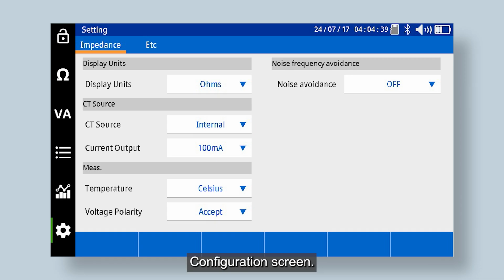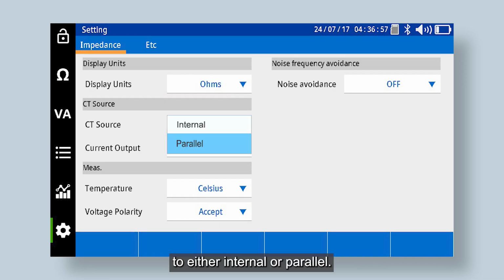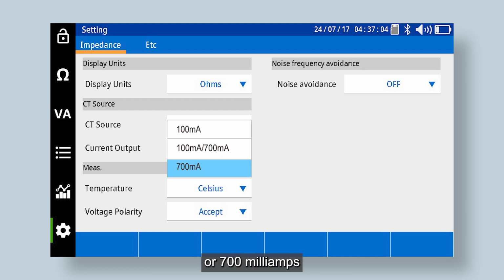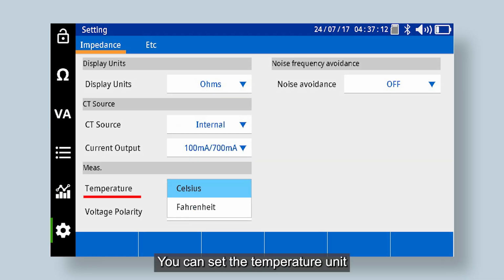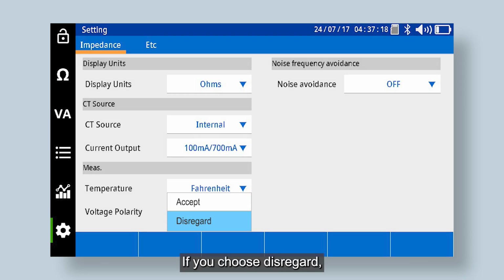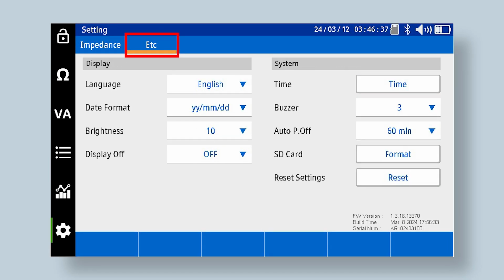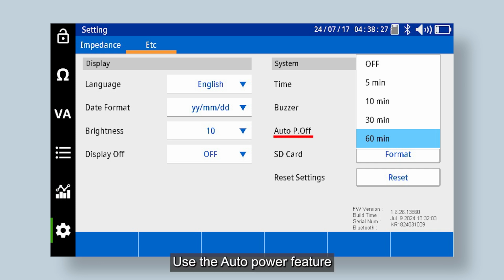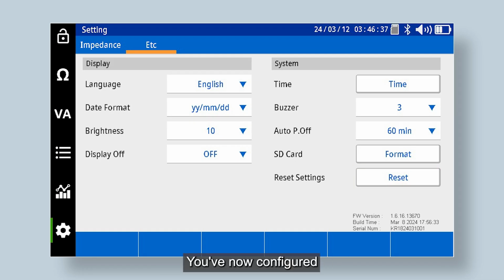BITE5 Advance Battery Tester - How to set up for optimal performance.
This three-minute video guides the user through configuring the BITE5 Advanced battery tester, providing a walkthrough of all the key settings to ensure the device is set up for optimal performance.